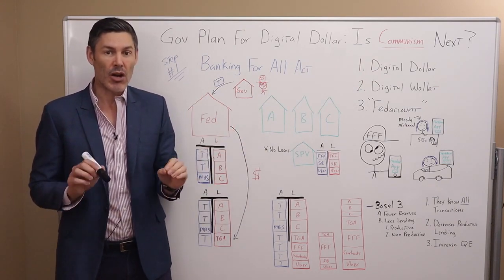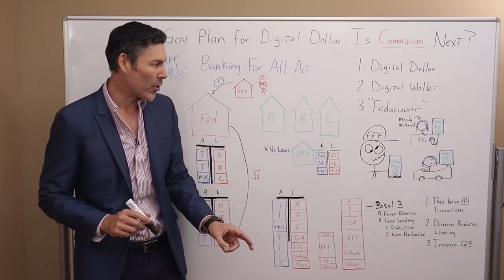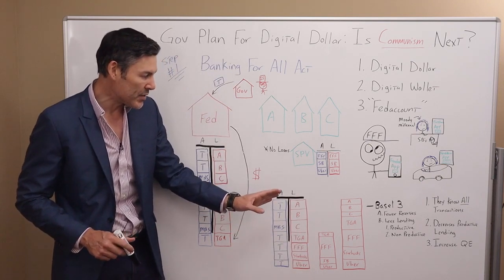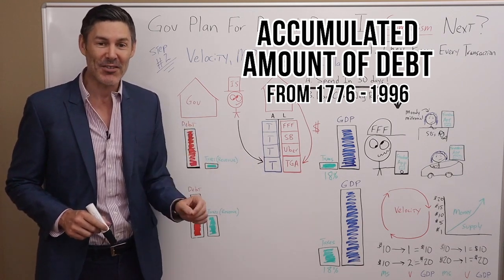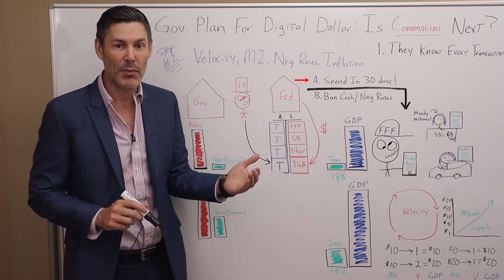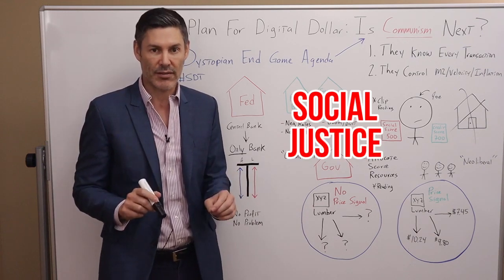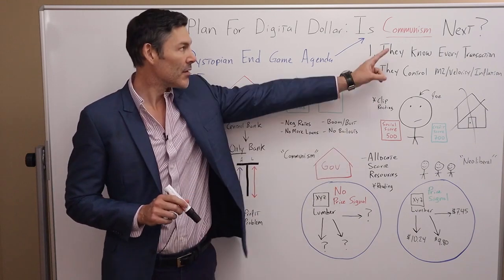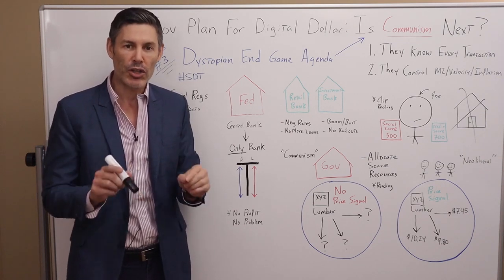Government Agenda For Digital Dollar Revealed! Is Communism Next?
For more content that'll help you build wealth and thrive in a world of out of control central banks and big governments check out Rebel Capitalist Pro!